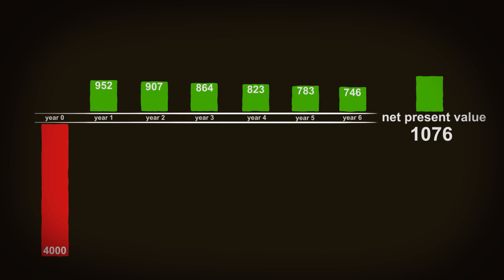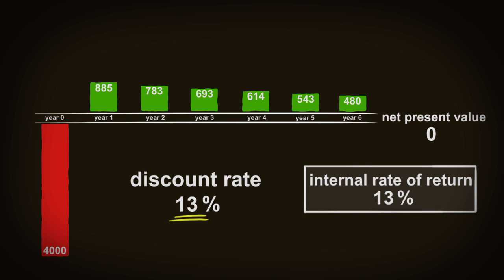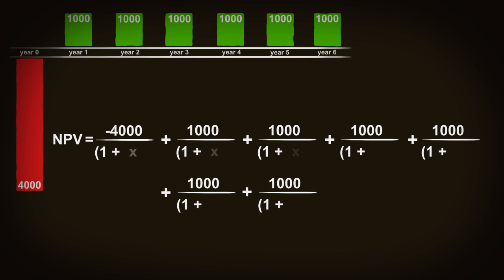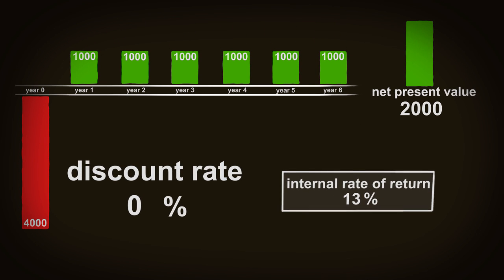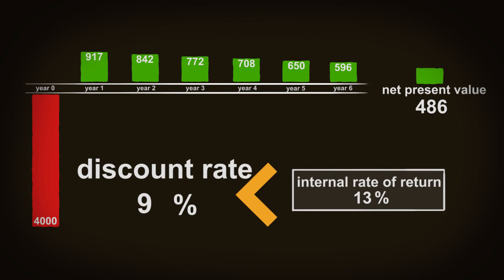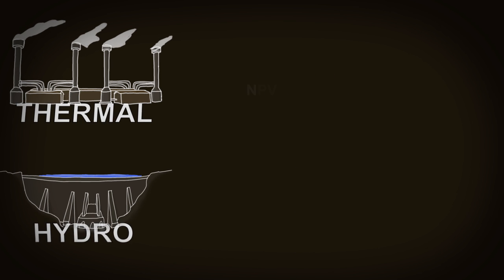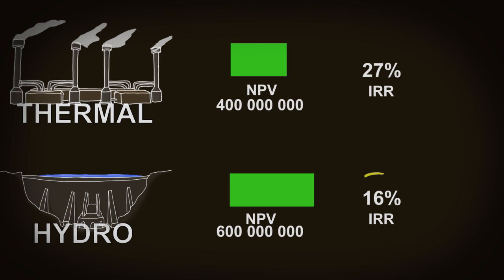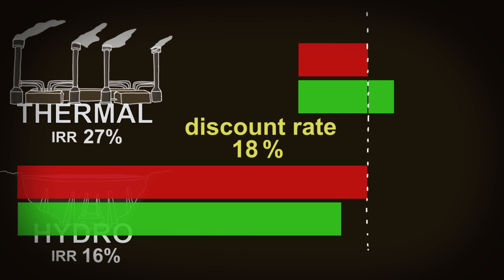Cost-Benefit Internal Rate of Return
This video is a part of Conservation Strategy Fund's collection of environmental economic lessons and was made possible thanks to the support of the Gordon and Betty Moore Foundation and the Marcia Brady Tucker Foundation.  This series is for individuals who want to learn - or review - the basic economics of conservation. In this video, you will learn what happens when a project's net present value turns from a positive value to a negative one.